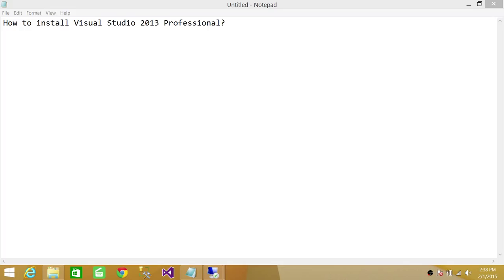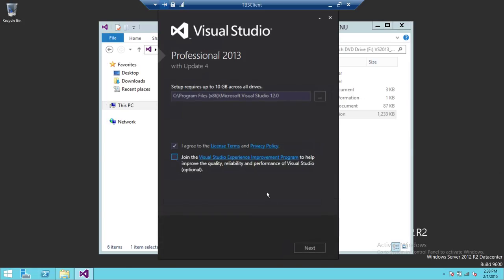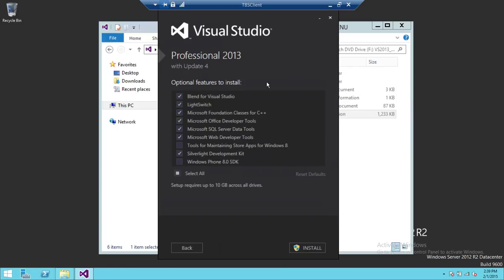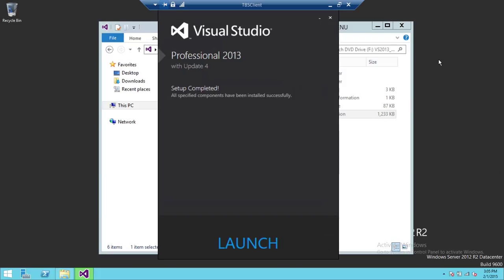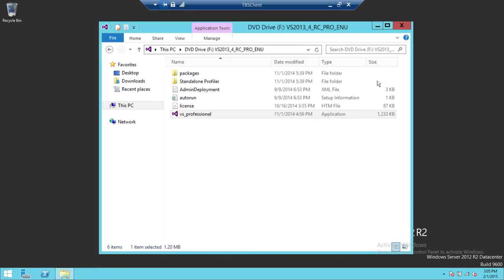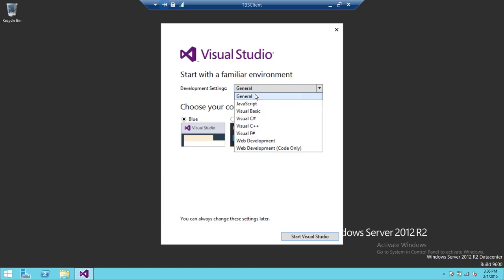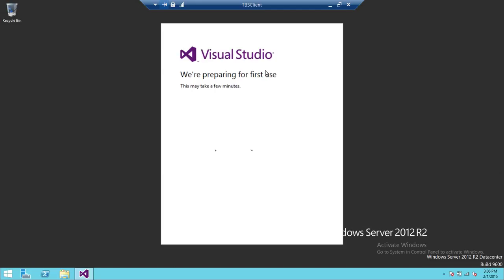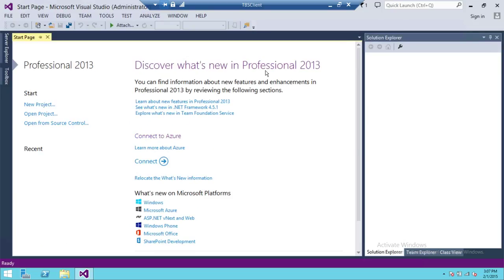TFS 2013 Tutorial : 02-How to install Visual Studio 2013 Professional with update 4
DescriptionIn this  Team Foundation Server (TFS) 2013 tutorial video you will learn "".